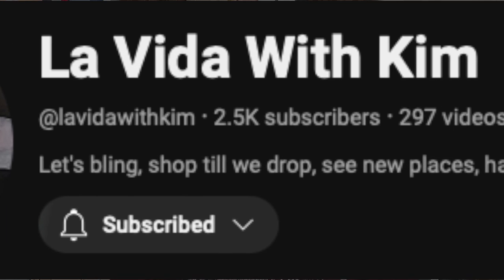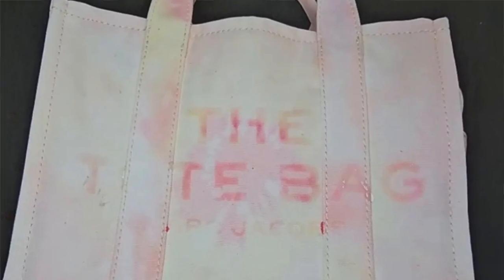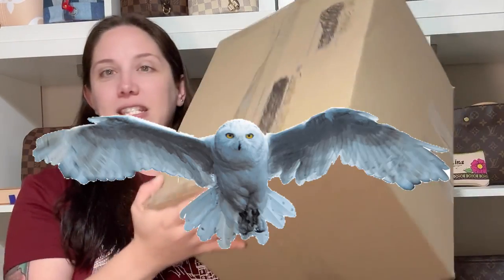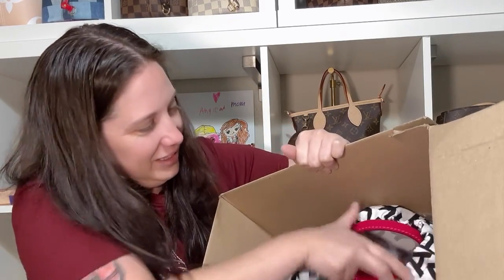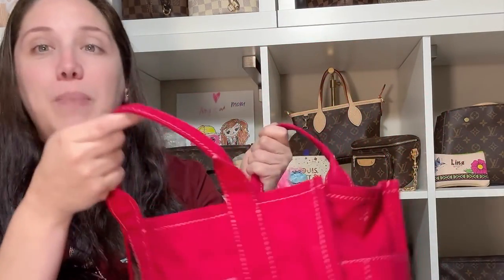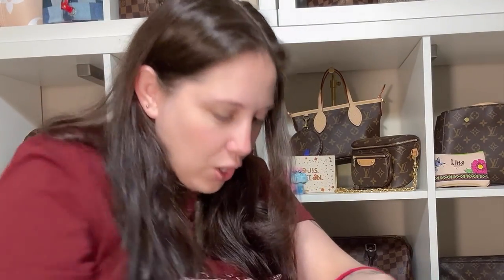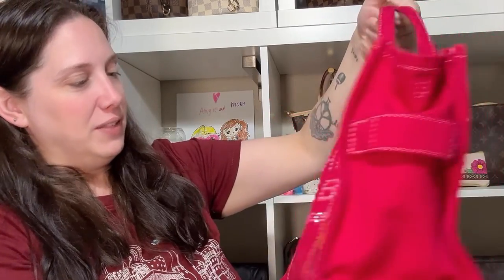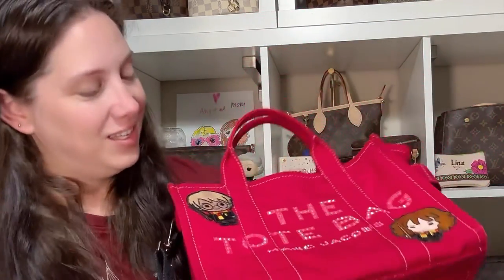From Trash to Treasure: How Kim Transformed My Marc Jacobs Tote Into a Dream Bag!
Hi Friends! Welcome to my handbag journey! 👜

I’m beyond excited to share this incredible transformation with you! My beloved Marc Jacobs Tote Bag was in desperate need of a makeover, and I was lucky enough to collaborate with the talented Kim from @lavidawithkim . Her amazing skills brought my ruined bag back to life, turning it into a dream handbag! Watch my genuine reaction as I see the stunning transformation for the first time!

✨ Watch Kim’s Process:

Part 2: Final Reveal of My Dream Bag (Releases at the same time!)

Kim shares her step-by-step process so you can create a one-of-a-kind handbag too! Be sure to check out her channel for more inspiring DIY transformations that will make you want to become a crafter yourself!

👜 Items I recommend:
Strawberry Charm for AirTag
Double-Sided Clasp (turn keychain into charm)
Stand for your handbags
6-Pack of Rings to Convert Neverfull Pouch
Ring with Insert for Neverfull Pouch
Set of 4 Gold Chains
Set of 4 Silver Chains
Jean Buttons (12-Pack)
Guitar Strap (great quality)
Reusable Lint Roller
External Charger (will charge a laptop)

Thanks for joining me on the Journey! Let's elevate our handbag game together!